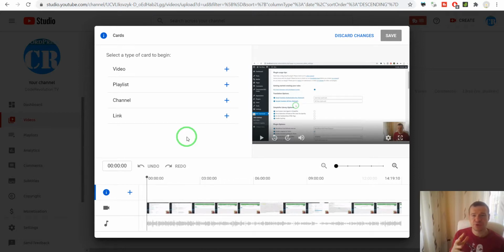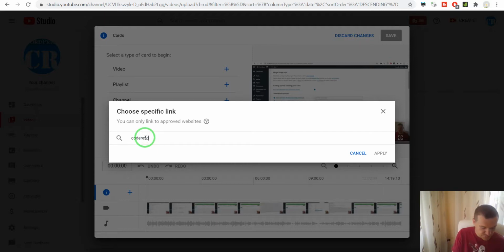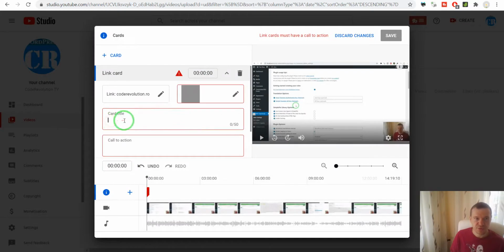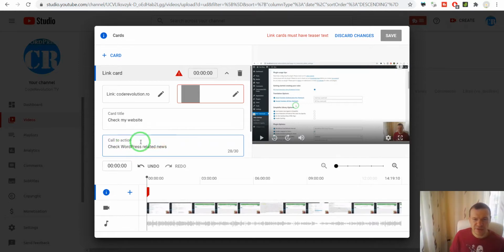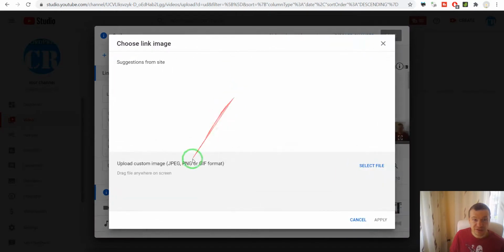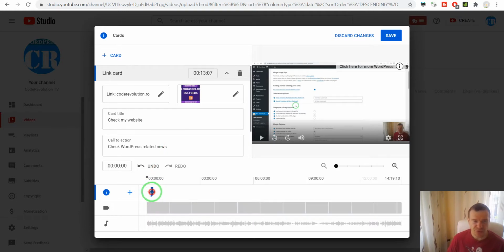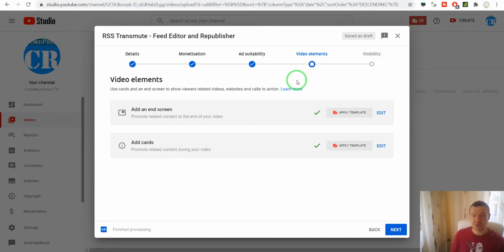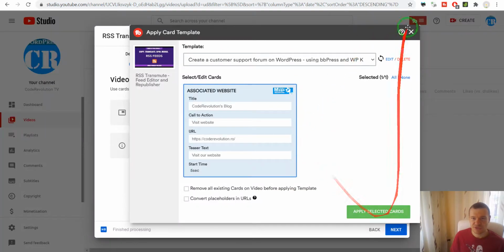New YouTube video upload cards editor feature added to YouTube Studio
New YouTube video upload cards editor feature added to YouTube Studio - now when you upload a new video to YouTube, you will see a new and improved cards editor. However, it still lacks some functionality I would like to see in it! Check the video for details.

Microphone: Samson Go Mic (Great quality, Budget price):

▶BUSINESS BOOKS?

▶SOCIALS!

Szabi - CodeRevolution.